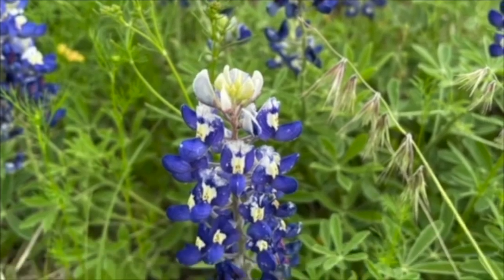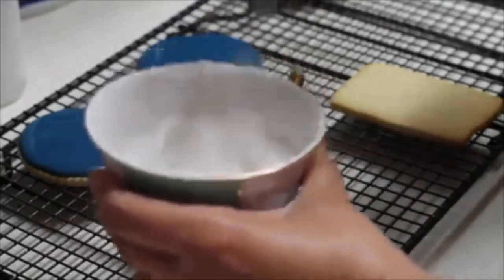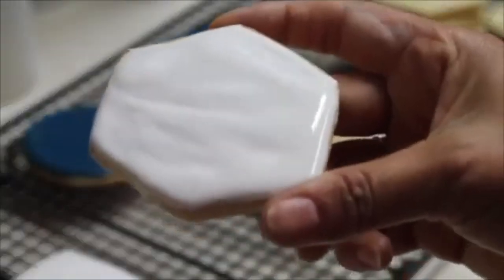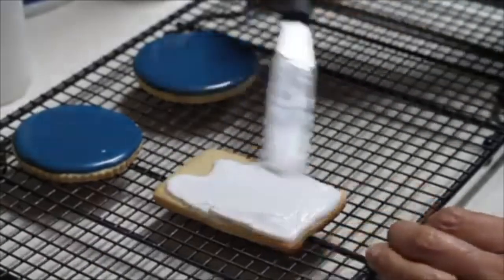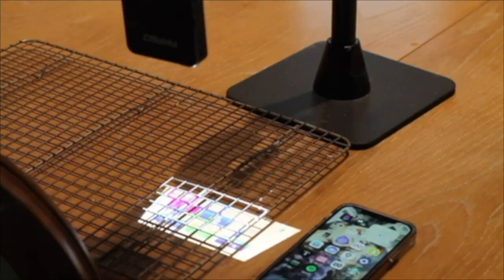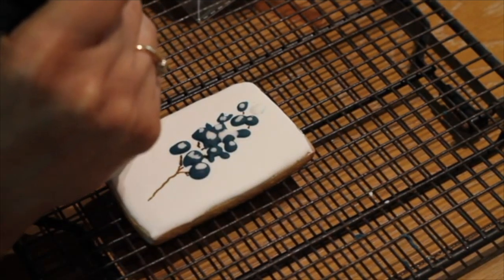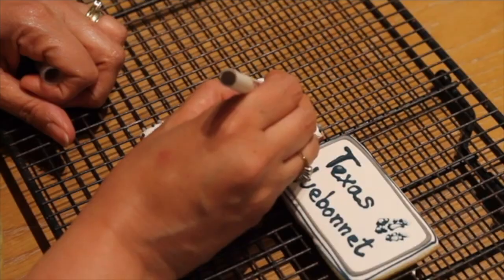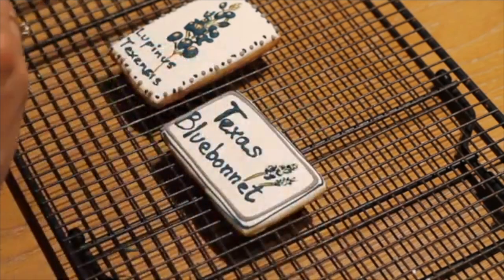Painting bluebonnets on a royal icing cookie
In this video you will see how I will add icing to a cookie and then how I will be painting a bluebonnet flower using a pico projector.

Edible Markers
Natural Food Gel Color

Flexible Tripod